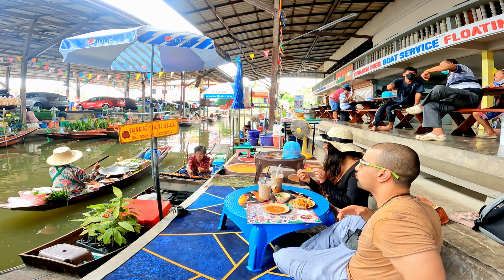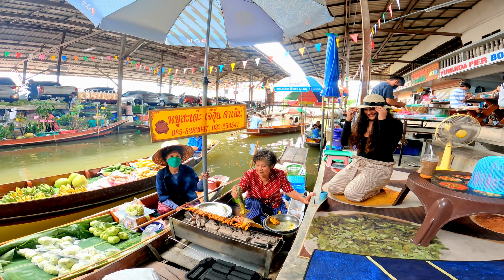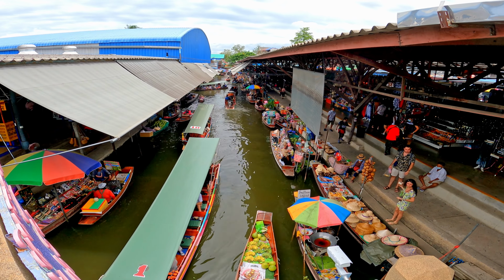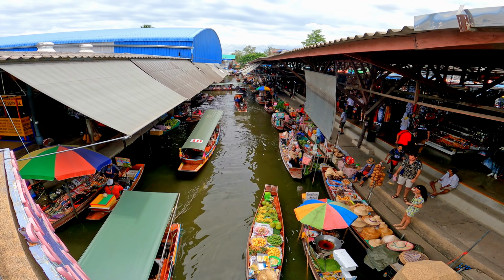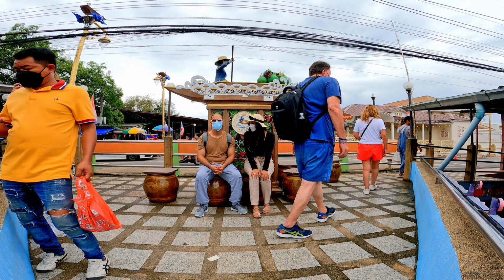Best Thailand FLOATING MARKET | Bangkok’s most attractions 2024 | 🛶 Damnoen Saduak Floating Market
Damnoen Saduak is the largest floating market in thailand. Lots of tour companies sell tour packages here and to the neighboring Maeklong Railway Market. Both these attractions can be found in the neighboring province of Samut Songkhram, about a 2-hour drive from Bangkok.

As you hop onto the longtail boats at damnoen saduak largest floating market in thailand , you find yourself gliding down the narrow canals and small wooden houses on stilts - with enthusiastic vendors selling local Thai street food and various souvenirs to take home. It may seem commercialized and overcrowded sometimes, but tourists and vendors bring noise and color to the area.

Come along for the ride, as we explore this authentic Damnoen Saduak floating market that has been a part of Bangkok's waterways for centuries.

This popular Damnoen saduak floating market tour is a uniquely Thai experience, and although it may sometimes feel like a tourist trap, it does at-least guarantee a floating market experience.

Peace & Love,

Ameet & Noreen

The Ranas :)